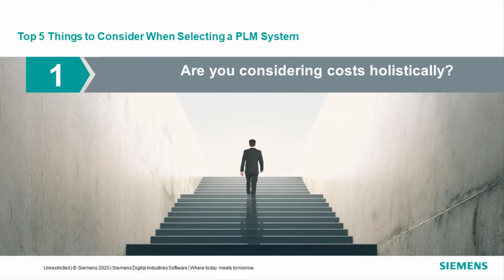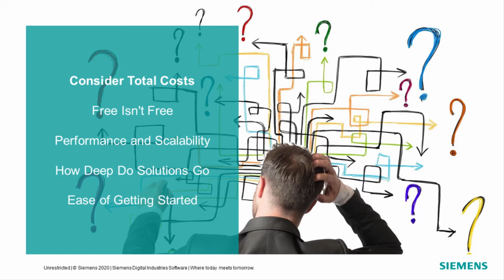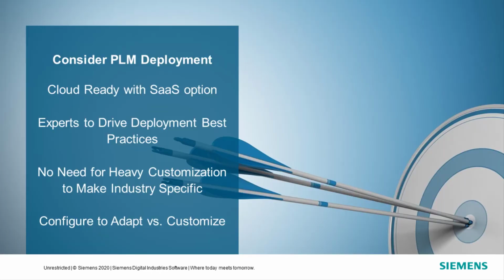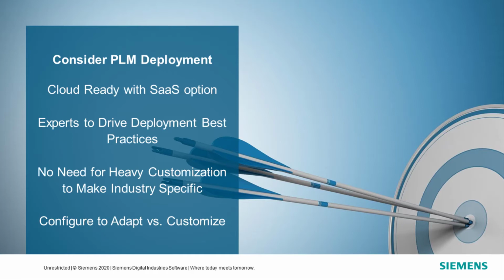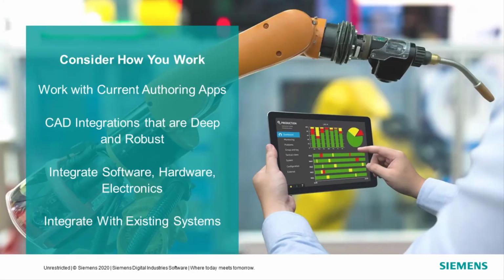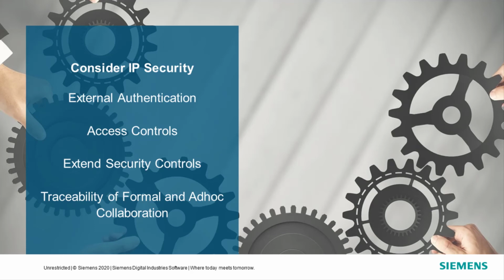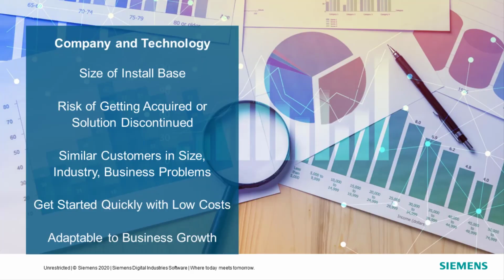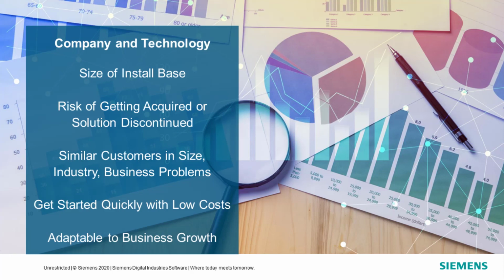Software PLM per le PMI Siemens Digital Industries Software